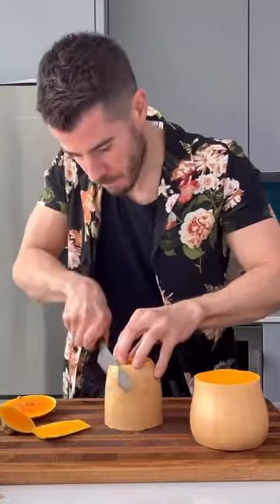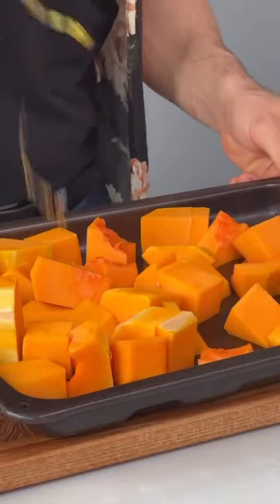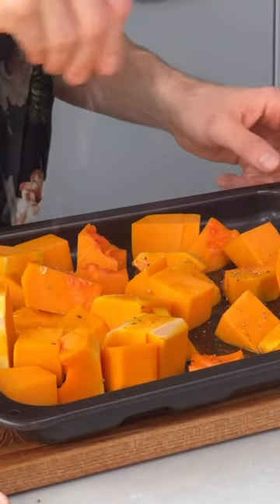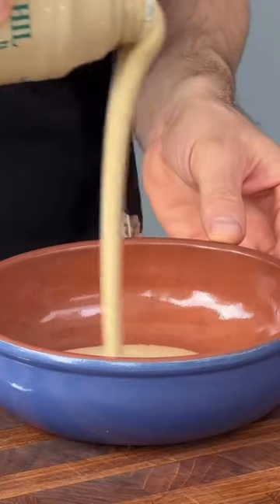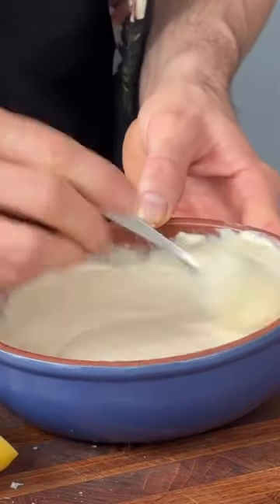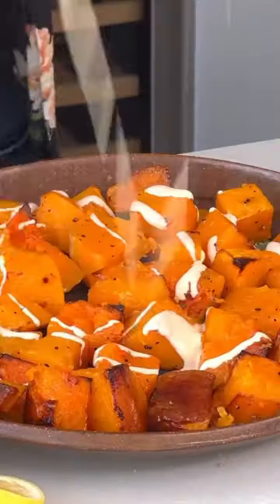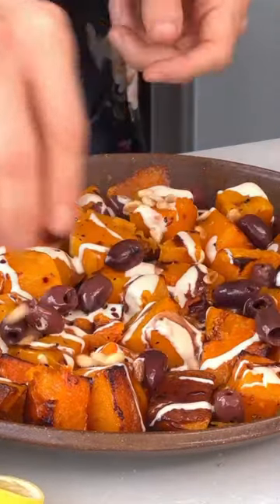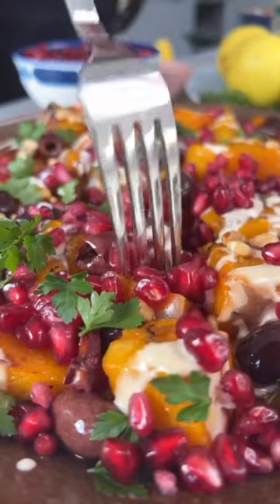ROASTED SQUASH SALAD - Recipe below 🔥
Via @johngs on Instagram.

This is so quick and easy and i find it really comforting. You can bash it back on its own or as a side to a roast chicken or some salmon. Enjoy it x JGS
Serves 4
850g squash, peeled and chopped into 1 inch chunks
2 tbsp olive oil
100g tahini
The juice of a lemon
80g pitted black olives
2 tbsp pomegranate molasses
A handful of torn mint leaves
30g pomegranate seeds
10g pine nuts
Green salad to serve
Flat breads to serve
Salt
1. Pre heat the oven to 200 fan. Chuck the squash into a roasting tray and add the olive oil and a good pinch of salt. Toss together and roast for 30-35 minutes until tender.
2. Whisk the tahini with 80ml of water, the lemon and a good pinch of salt. It will split and then come back together into a smooth creamy sauce.
3. To serve, arrange the squash onto a serving dish and scatter over the olives. Drizzle over some of the tarator sauce and all the pomegranate molasses. Garnish with the mint, pomegranate seeds and pine nuts. Serve immediately with green salad, plenty of flat breads and the remaining tarator sauce at the table.